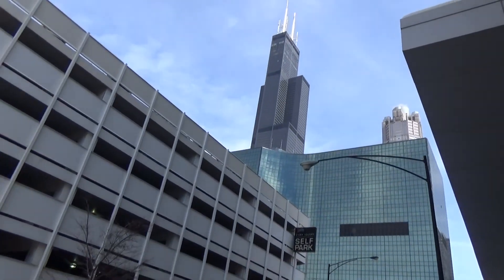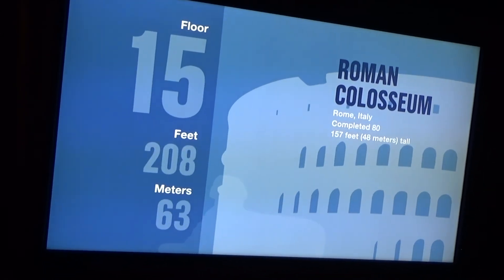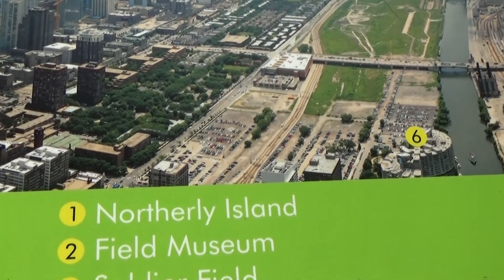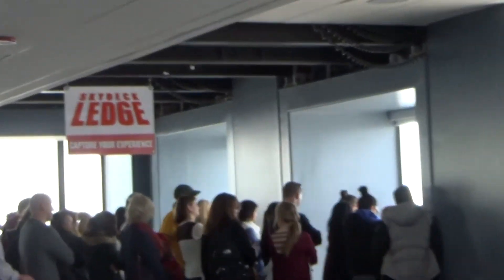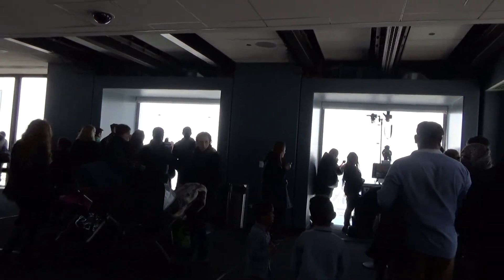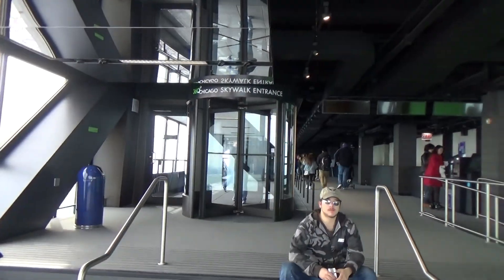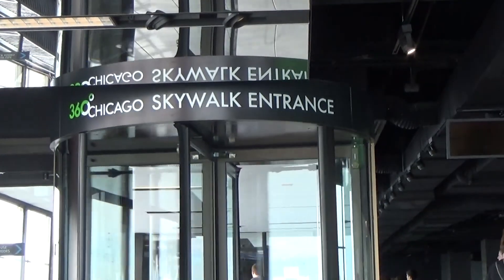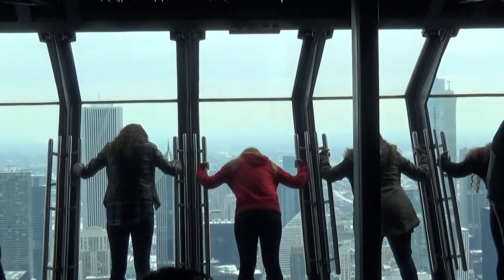Our Tour of The Willis Tower and John Hancock Tower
This is our adventure of the Willis Tower's Skydeck Chicago destination of the 103rd floor of the building going to the 360 Chicago on John Hancock's 94th level.